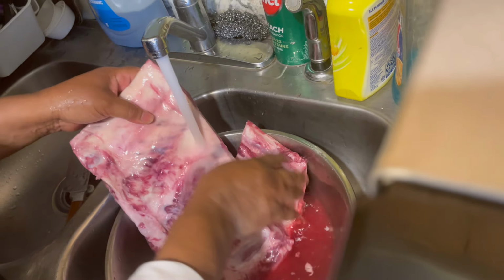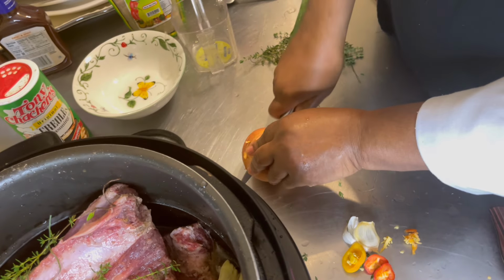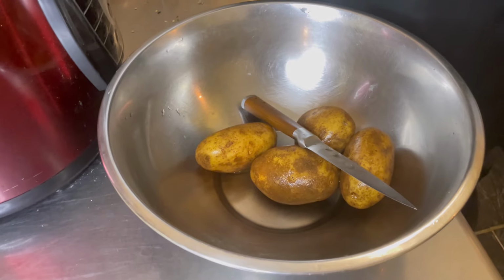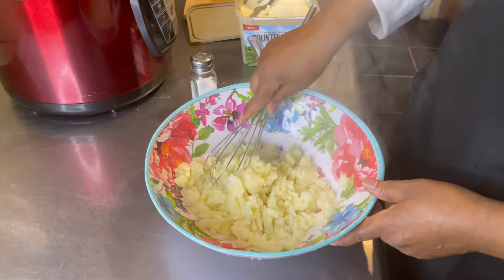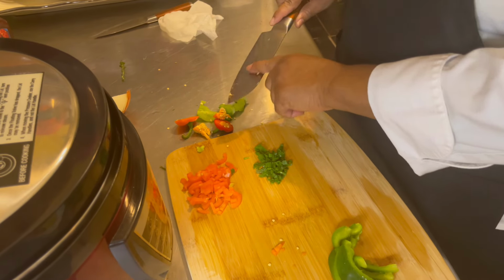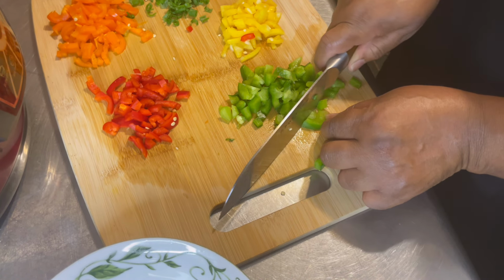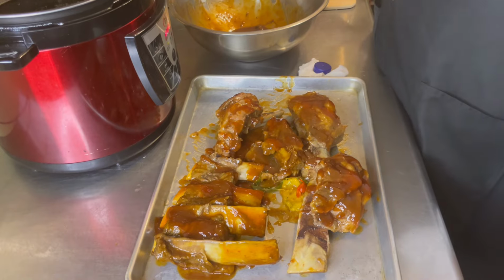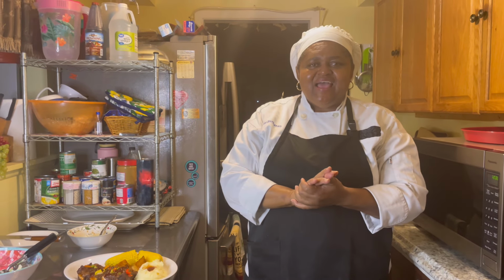A Quick & Simple Father’s Day Meal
Good day! Today I will be showing you how I make my famous barbecue style ribs and some mash potatoes on the side for Father’s Day for a friend, family member, and more.